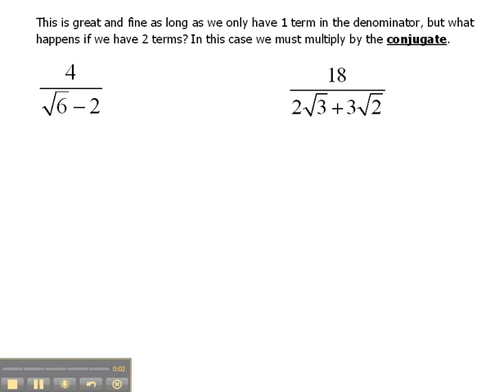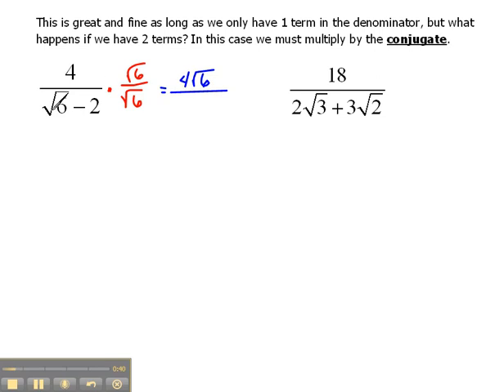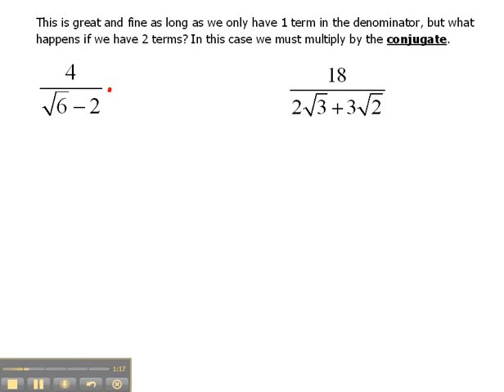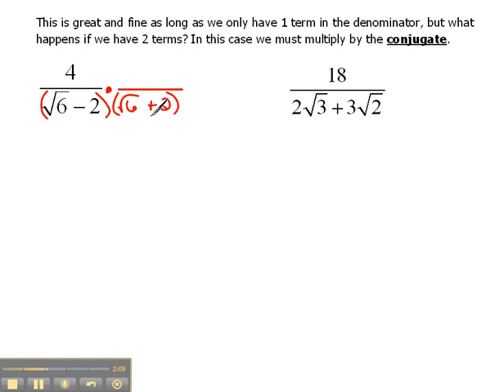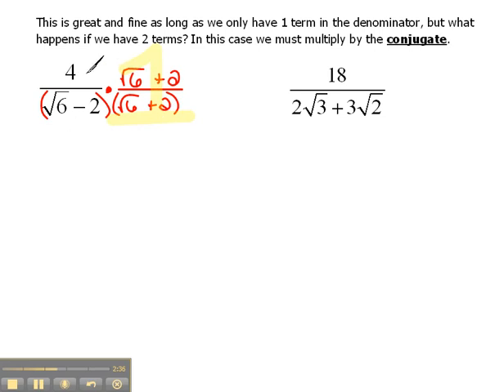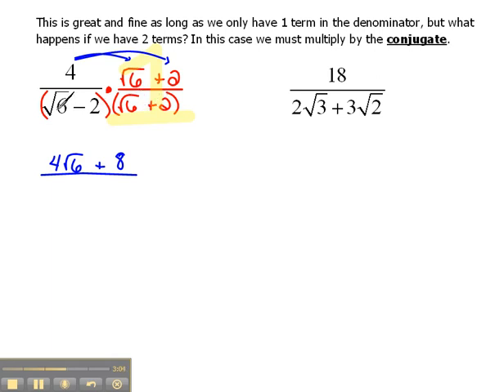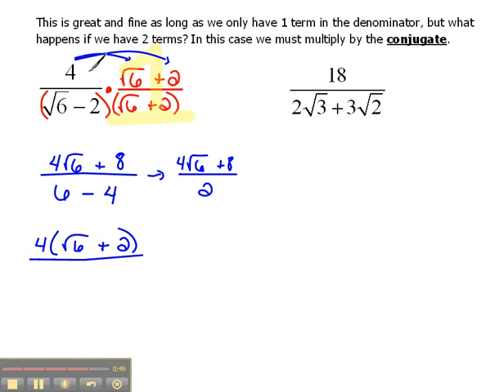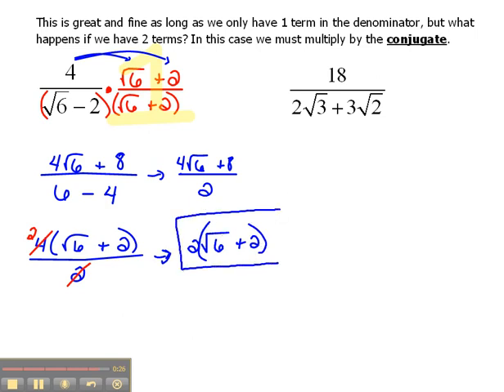Multiplying by the Conjugate 6.5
How to multiply by the conjugate to rationalize the denominator